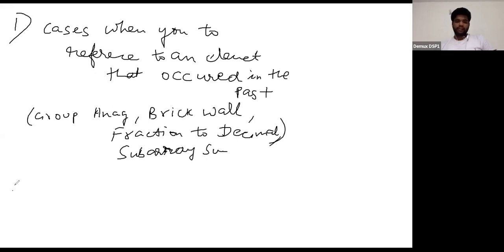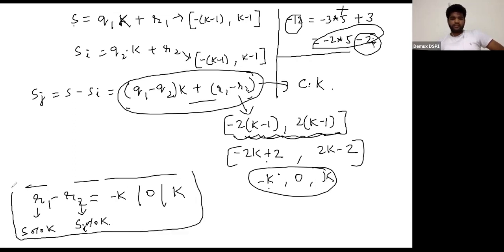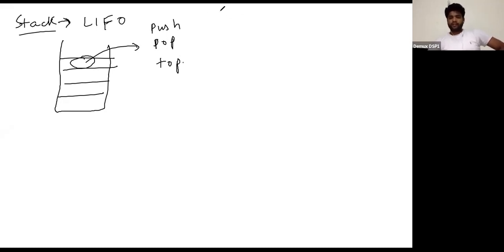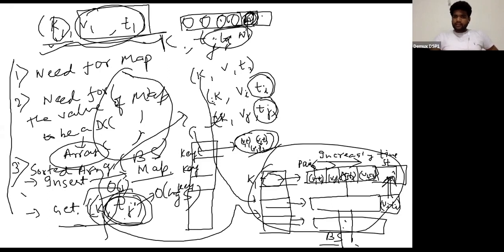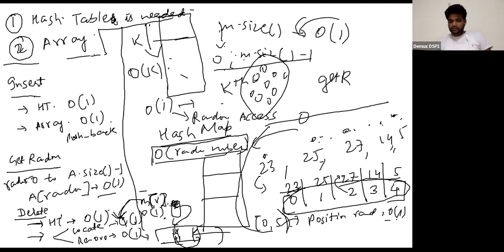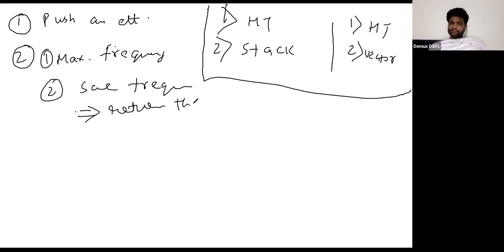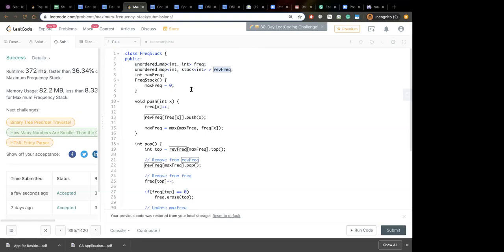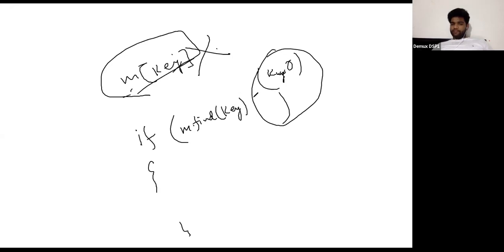Hash Tables and Binary Search Tree - Part 2